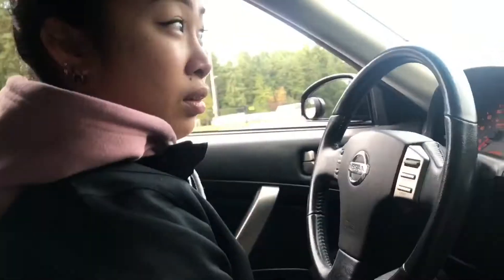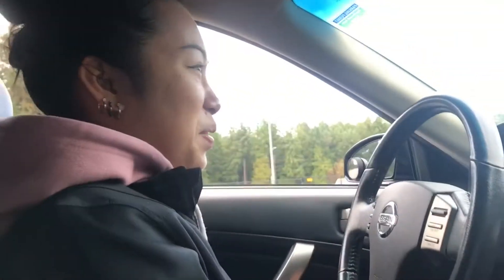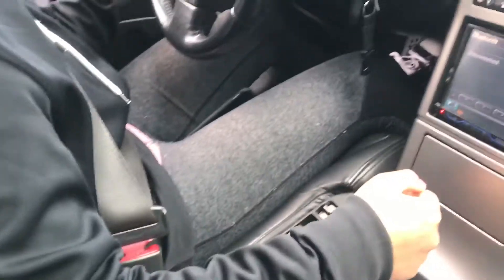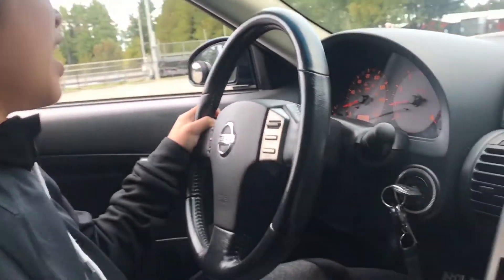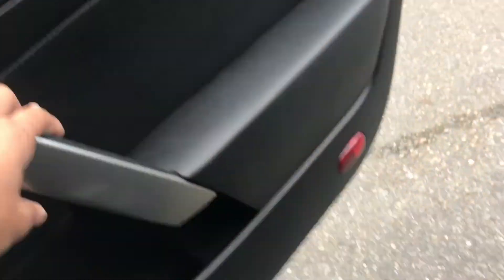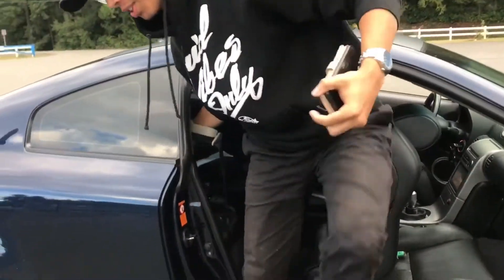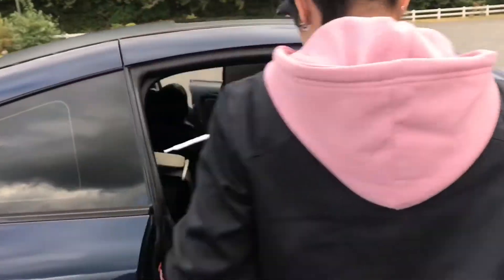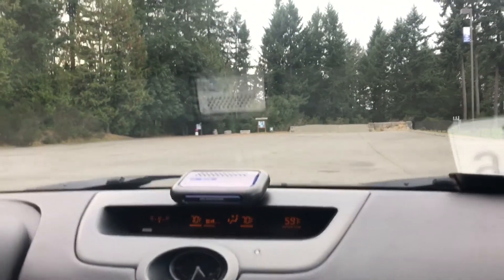VLOG :: Ep. 6 :: How To Drive My Tugboat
I have a tricky 2004 Infiniti G35